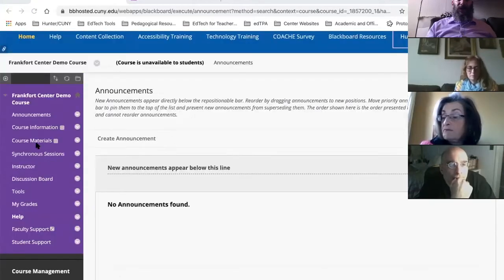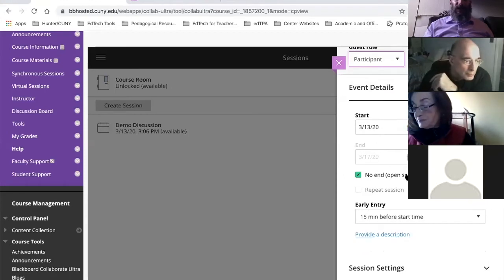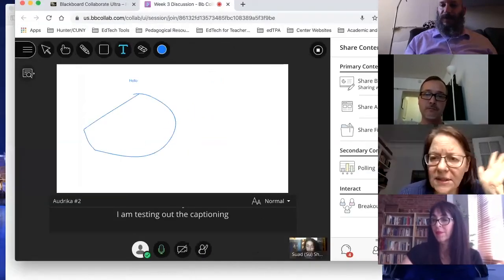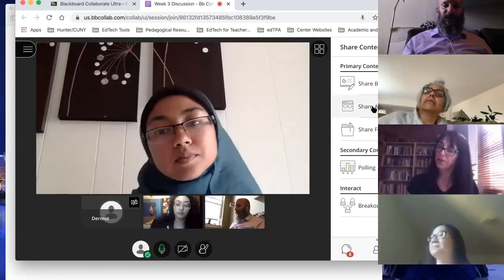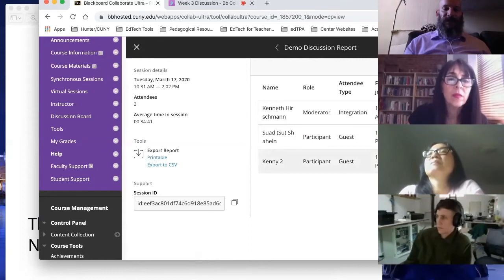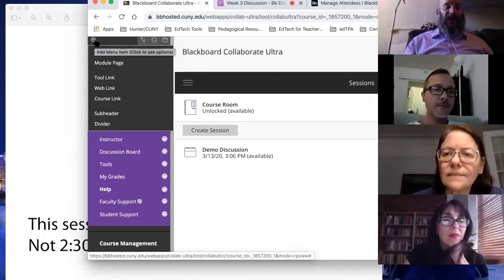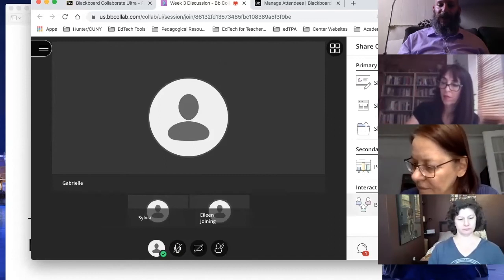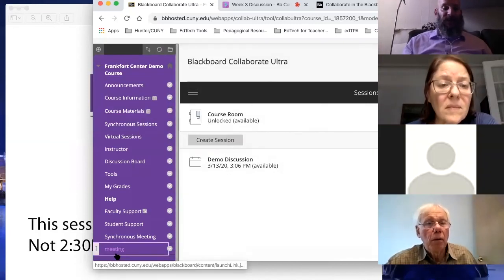Blackboard Collaborate Webinar with Kenny Hirschmann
Presented by the Frankfort Center for Learning and Technology of the Hunter College School of Education.